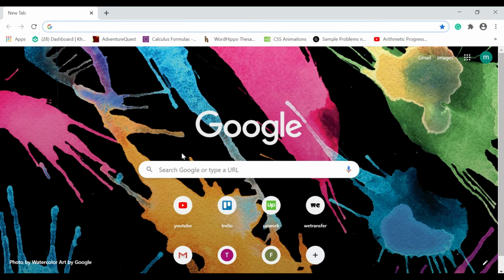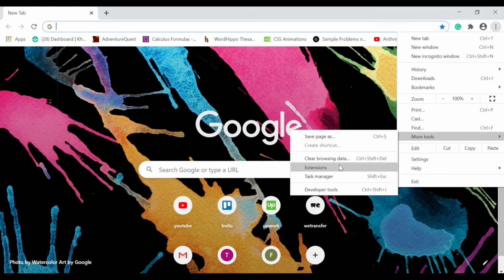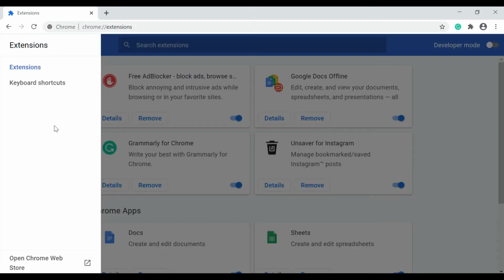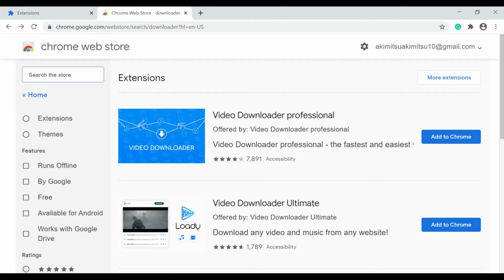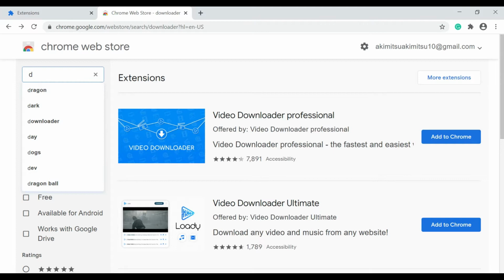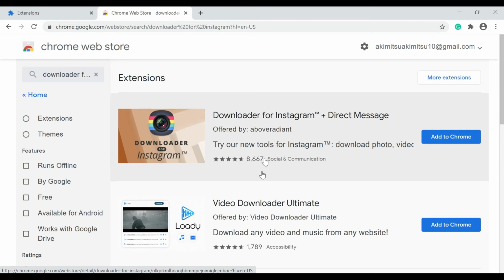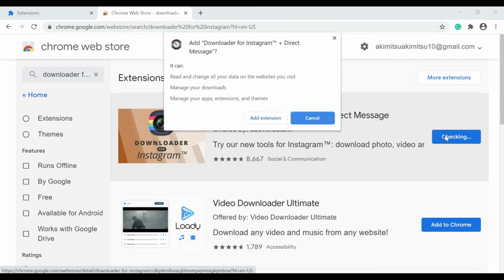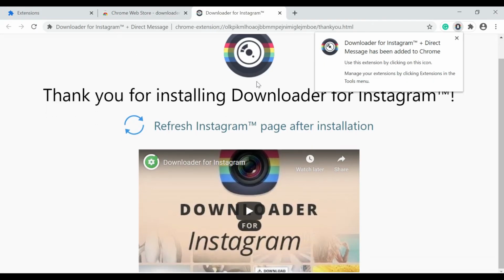How to Download Instagram Videos on PC!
In this video I show you how you can download Instagram videos on your pc. This is a simple tutorial that shows you exactly how you can download a video from Instagram on PC.